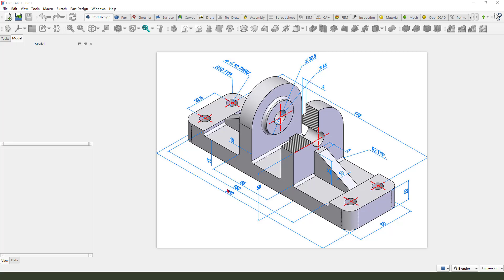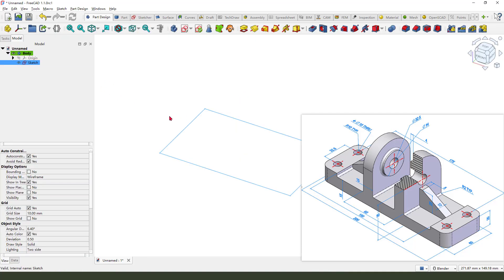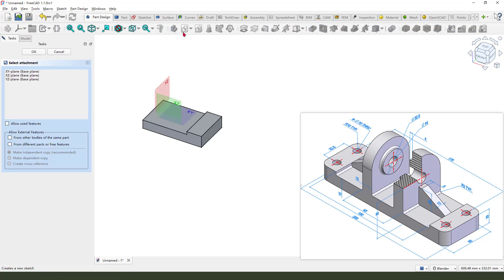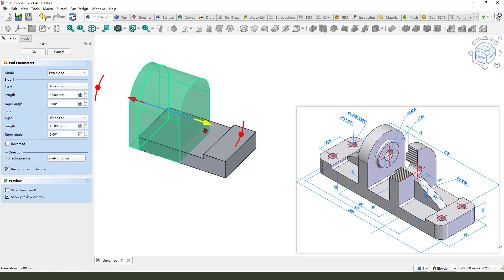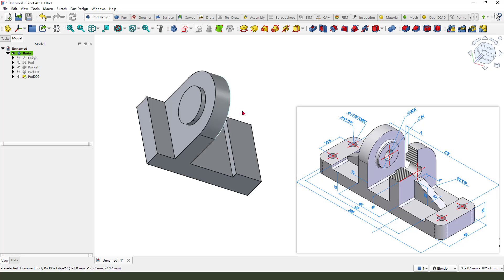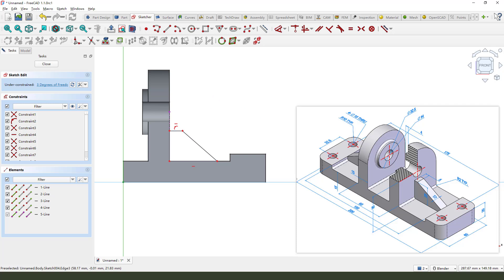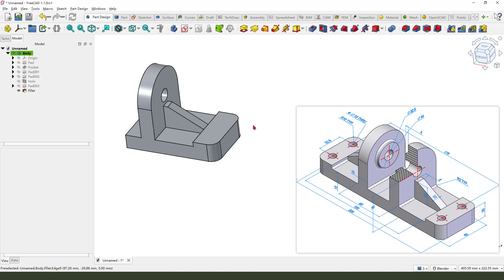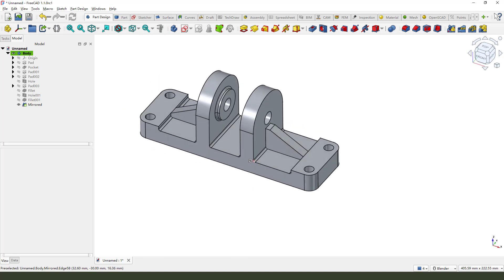FreeCAD 1.0 Tutorials for Beginners | 3D Modeling Step-by-Step Guide-141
Welcome to **FreeCAD Tutorials for Beginners** — your step-by-step guide to learning 3D modeling with FreeCAD!

In this video, you’ll learn how to create and modify 3D models using FreeCAD, one of the best open-source CAD programs for engineers, designers, and students.
Each tutorial is designed for beginners, explaining every step clearly and slowly — no prior experience needed.

🔹 What you’ll learn:
- How to navigate the FreeCAD interface
- Sketching basics and geometric constraints
- Building 3D parts using Part Design and Part Workbenches
- Exporting and saving your models